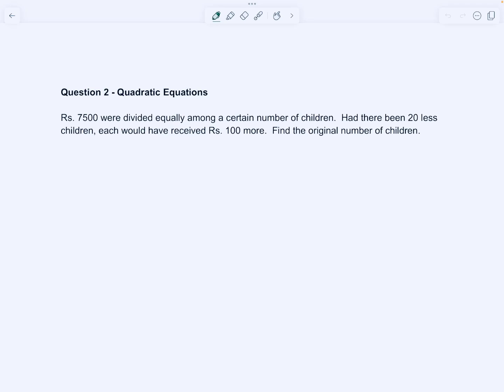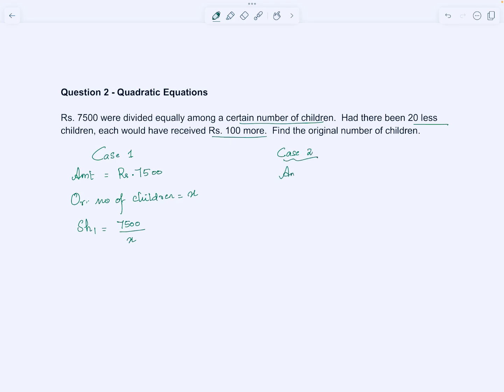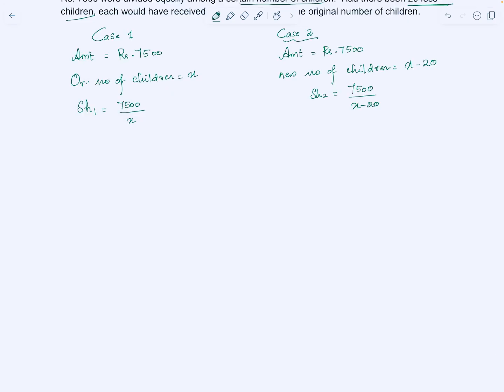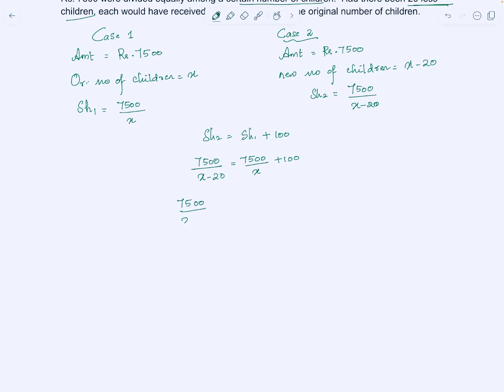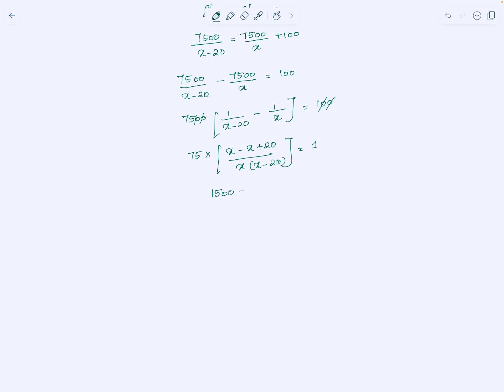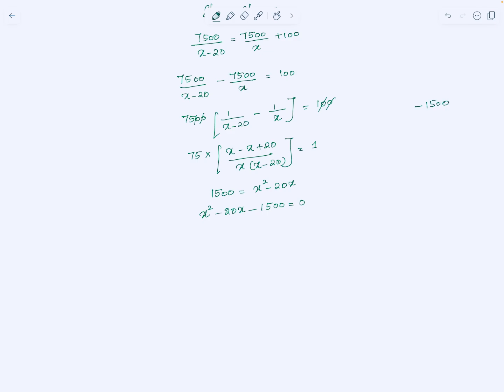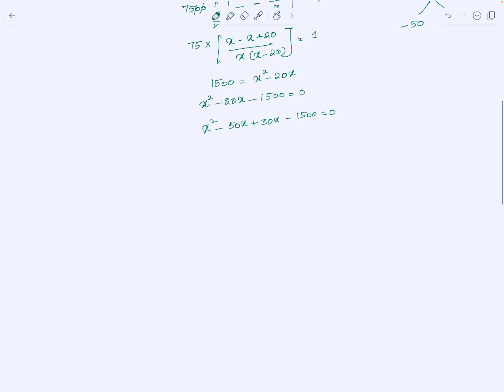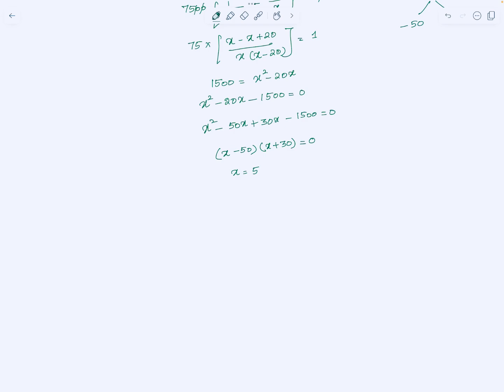ICSE | CLASS 10 MATH | Quadratic Equations | Question 2| Rs.7500 were divided equally among a ….